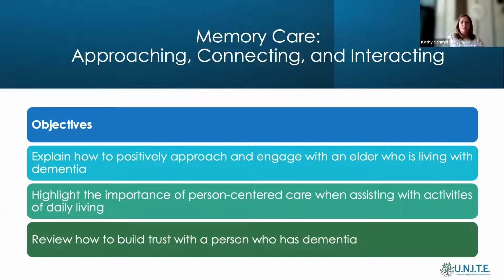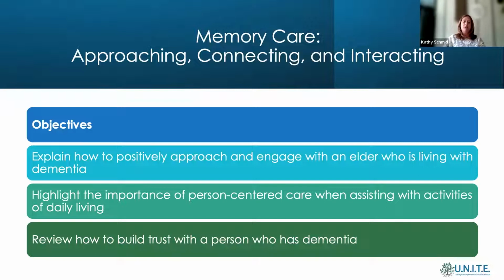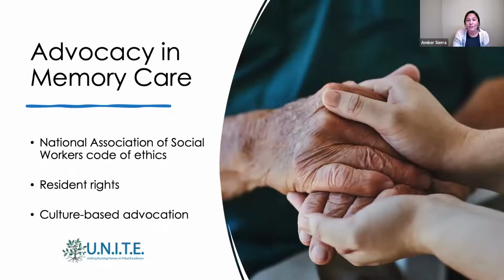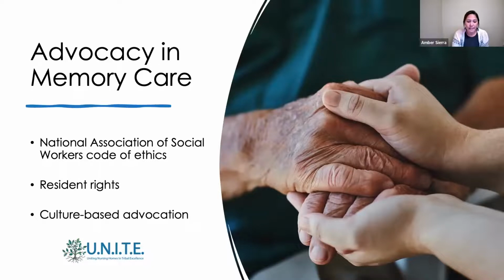Cultural Sensitivity in Memory Care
This webinar will discuss best practices in culturally sensitive care for people living with dementia. Presenters will share examples of how those best practices are applied in tribal care facilities.